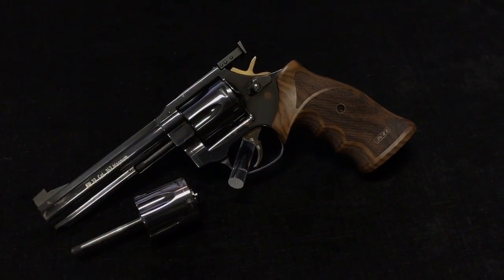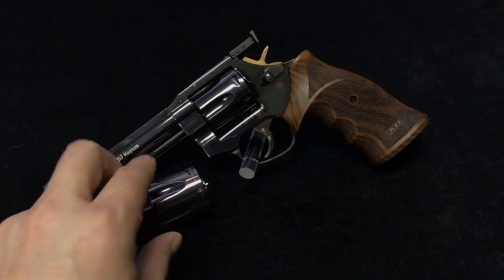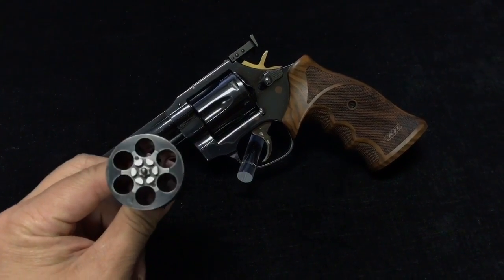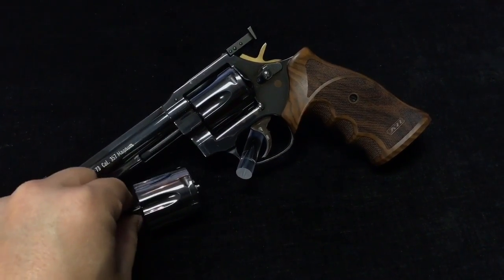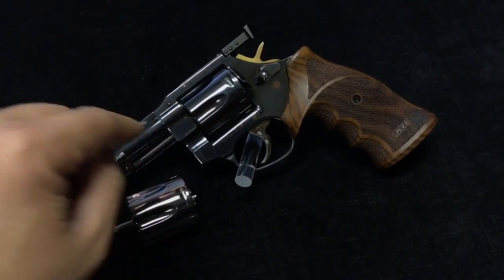Manurhin MR73 with 9mm cylinder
Shooting the 9mm on this MR73. Also replace the new Nill Grip that I just got from IWA this time.Love it !!

The Manurhin MR73 is a French-manufactured, double-action revolver chambered in .38 Special/.357 Magnum. The MR73 is manufactured by Manurhin and this one has 5¼" barrel lengths.

The revolver can be converted to 9mm Parabellum with a supplied replacement cylinder, however, 9 mm Parabellum IAW French law has the status of ammunition of war. Thus, from the early 1980s, production was limited to the versions in .357.

Cylinder chambers are finished with an impact process that makes them glass-smooth and extremely hard. The factory proof-fires each cylinder chamber with .357 Magnum ammunition generating 30% more pressure than the C.I.P. maximum allowable pressure for the Magnum cartridge. The factory guarantees that the cylinder will not burst or show any bulging or deformation with .357 Magnum ammunition developing double the standard maximum allowable pressure of 300 MPa, meaning the cylinder can withstand 600 MPa (92,800 psi, or 46.4 tons per square inch).

The frame, cylinder, and barrel of the MR73 are made from ordnance-certified, alloyed steel. Barrels are manufactured by cold-hammering. The rifling is formed during the forging process, eliminating the need to cut the rifling as a separate manufacturing step. This creates an extremely hard and microscopically smooth internal barrel surface.